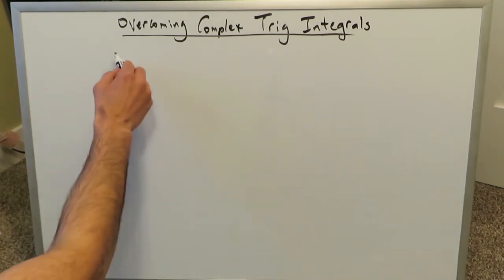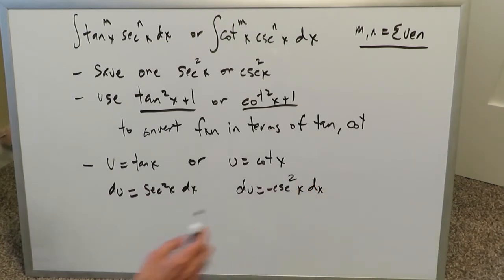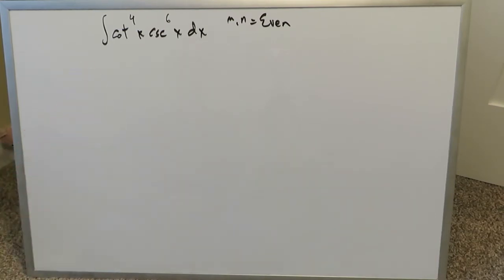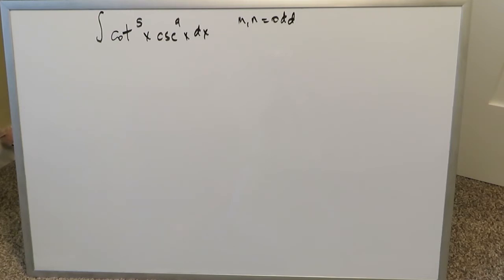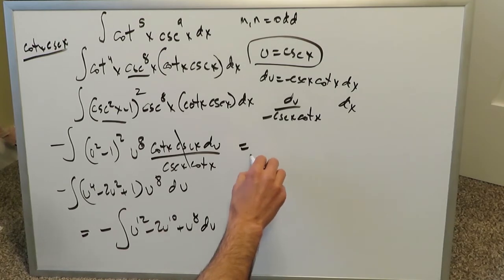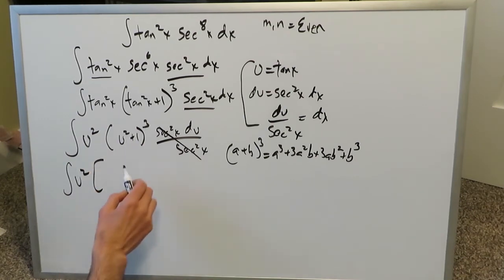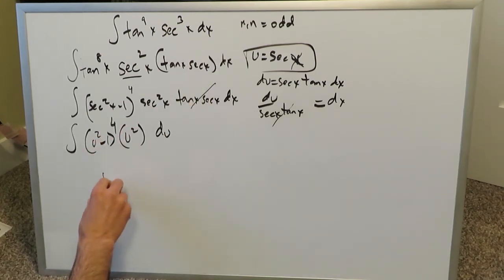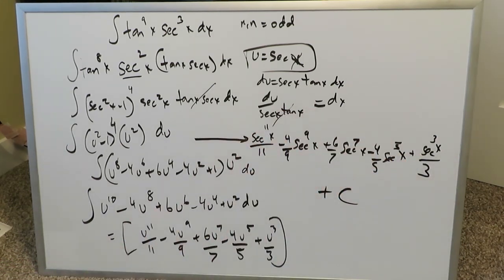Evaluating Complex tan/sec/cot/csc Binary Trigonometric Integrals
Utilize a framework to solve complex (binary style) integrals involving tan (x), sec (x), csc (x) and cot (x), all with high order exponents.